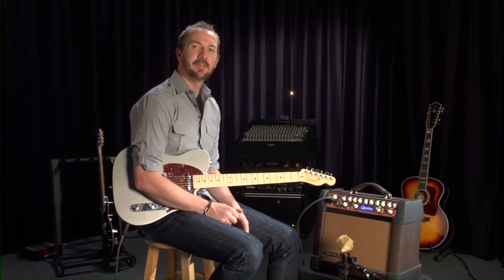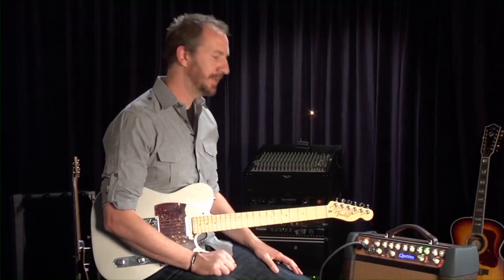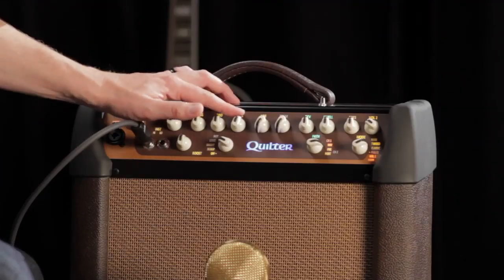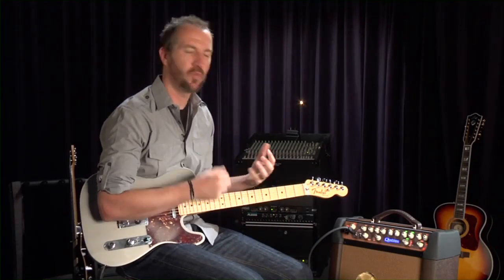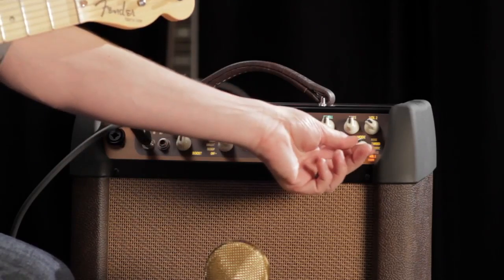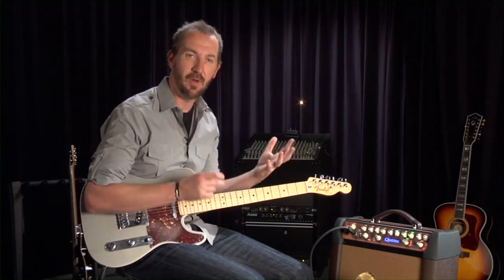Quilter MicroPro 200 Tweed Tone